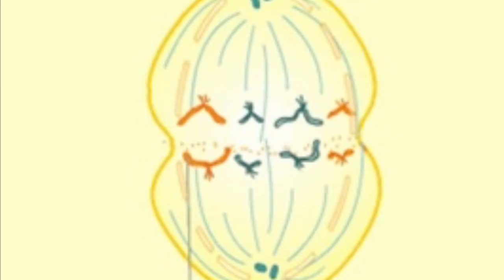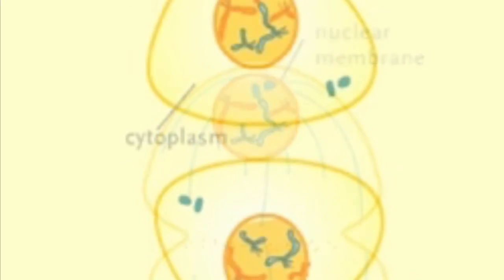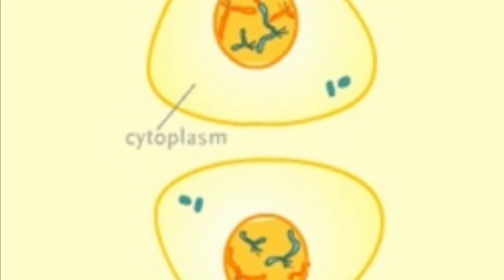Cell division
Jacqueline Mendoza
Adriana Alaniz